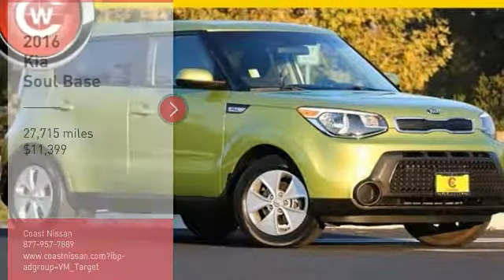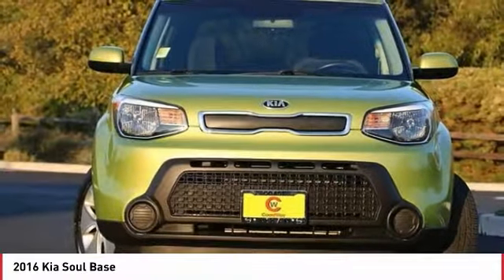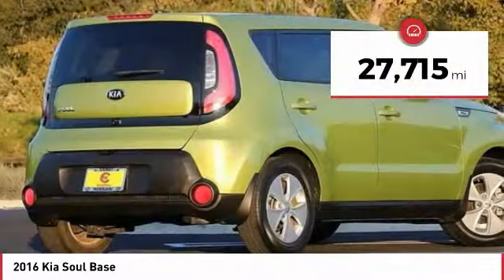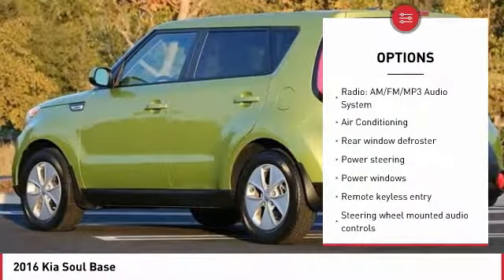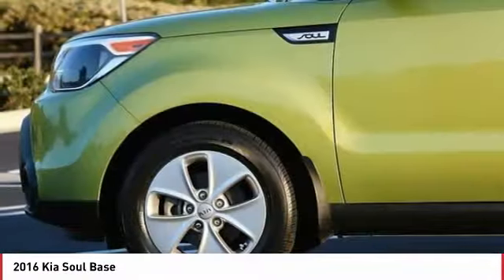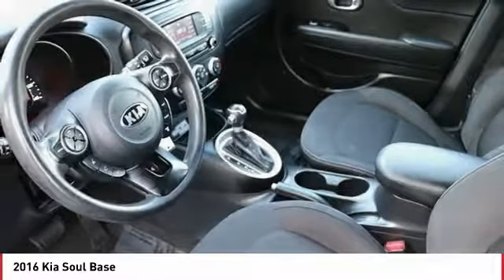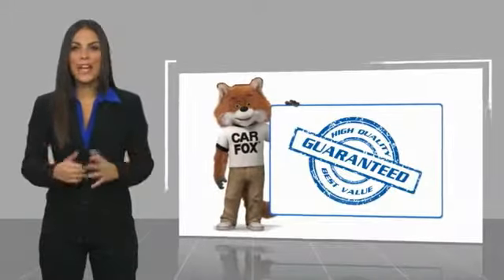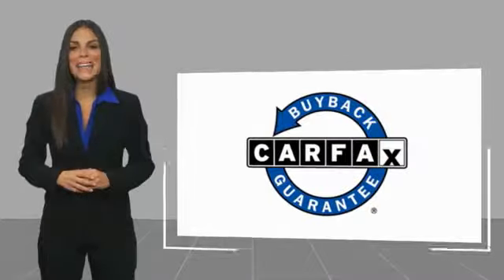2016 Kia Soul 2016 Kia Soul Base FOR SALE in San Luis Obispo, CA N19071AA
Coast Nissan
12150 Los Osos Valley Rd

Alien II 2016 Kia Soul FWD 6-Speed Automatic 1.6L I4 DGI  San Luis Obispo, SLO, Arroyo Grande, Pismo Beach, Paso Robles, 93405, Recent Arrival! 24/30 City/Highway MPG  Awards:     2016 IIHS Top Safety Pick     ALG Residual Value Awards   Reviews:      Loads of available features; attractive cabin with user-friendly controls and ample passenger space; long warranty; excellent crash test scores. Source: Edmunds  Vehicle price and availability are subject to change without notice.